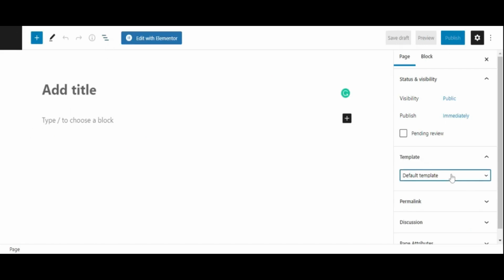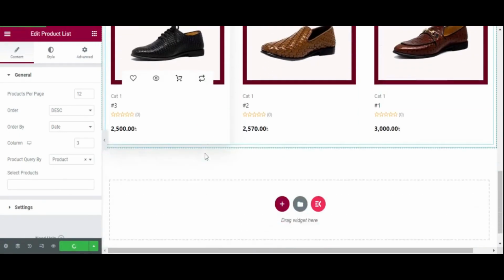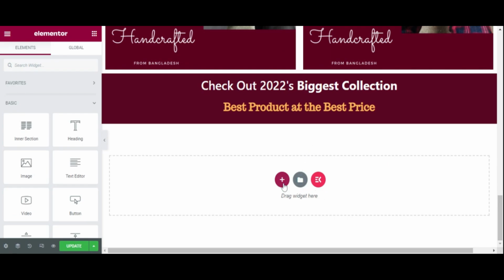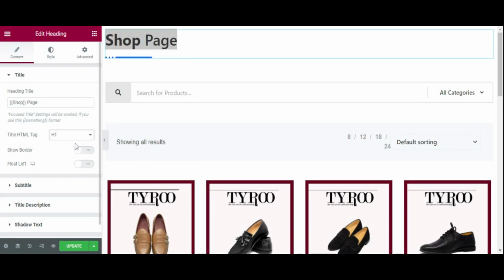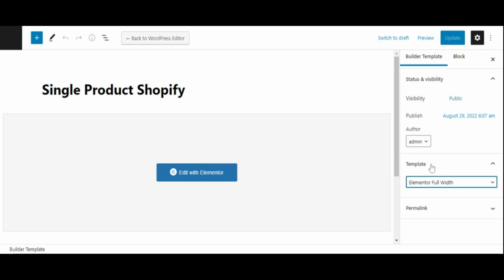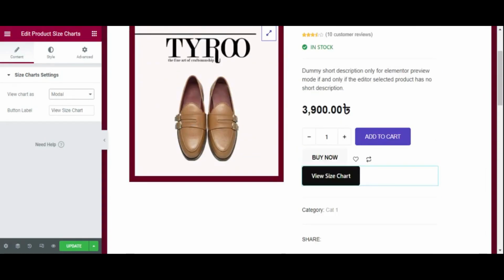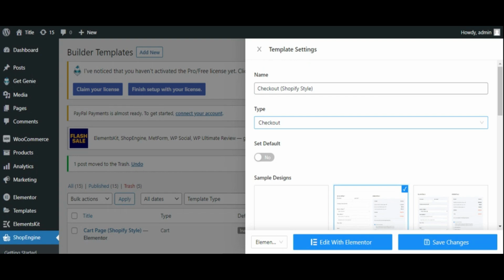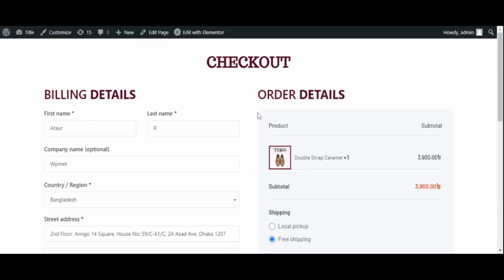How to Create a Shopify Style Ecommerce Site with ShopEngine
Creating an e-commerce website has never been this easy.
In this video you’ll learn how to create an ecommerce website using a very few plugins.in the shortest possible time.

A full tutorial on how to create a simple yet converting landing Page, shop page, single product page, checkout page & cart page.

Timeline/ Table of Content:
0:00 - Beginning
11:06 - Shop Page
15:55 - Single Product Page
21:36 - Cart Page
24:33 - Checkout Page